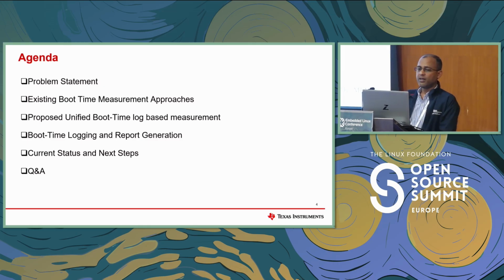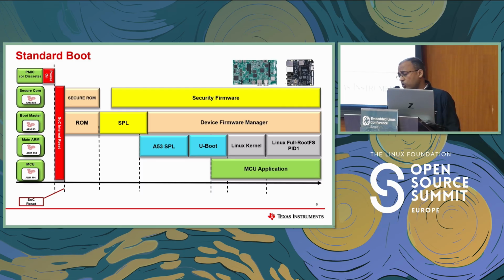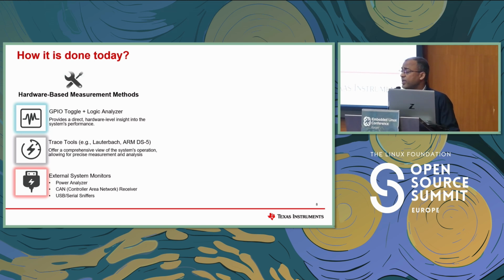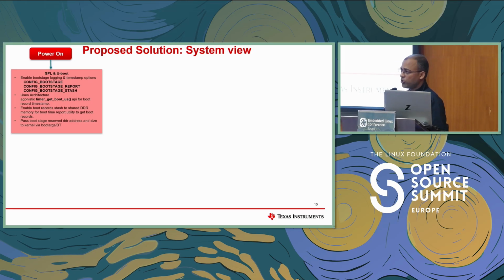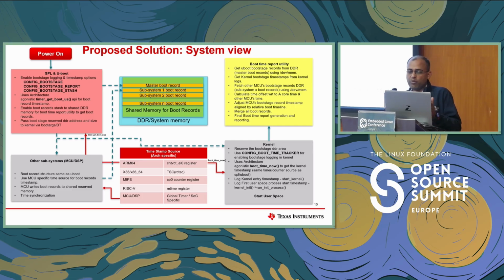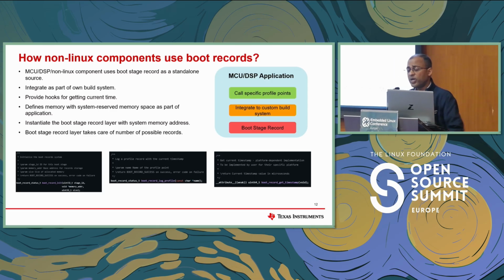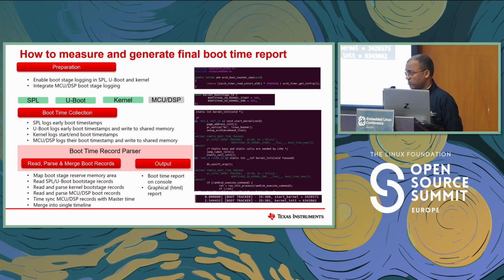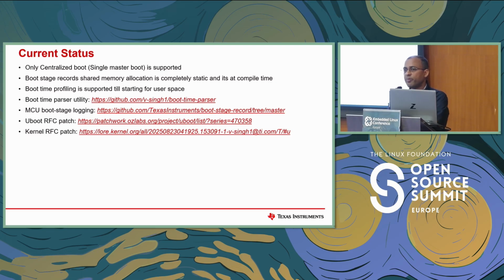Unified Boot Time Measurement: A Precise, Scalable Framewor... Vishnu Pratap Singh & Soumya Tripathy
Unified Boot Time Measurement: A Precise, Scalable Framework for Multi-Processor Systems - Vishnu Pratap Singh & Soumya Tripathy, Texas Instruments

This session introduces a unified boot time measurement framework that overcomes these limitations. Inspired by U-Boot’s bootstage mechanism, it leverages hardware timers to generate synchronized timestamps across heterogeneous subsystems. Instead of relying on fragmented logs, the framework writes boot markers to a reserved DDR memory region, enabling a Linux utility to extract and analyze the complete boot timeline via the devmem interface. This approach ensures end-to-end visibility, enabling developers to pinpoint inefficiencies, optimize boot sequences, and improve system responsiveness.

With the increasing complexity of embedded devices—ranging from IoT and industrial automation to automotive and networking—achieving fast and predictable boot times is more important than ever. This talk provides a vendor-agnostic, software-based approach to measuring and optimizing boot performance, benefiting developers working on custom Linux BSPs, embedded RTOS systems, and real-time applications.